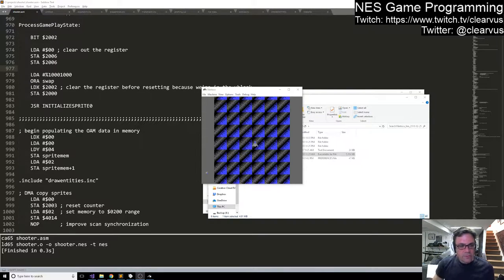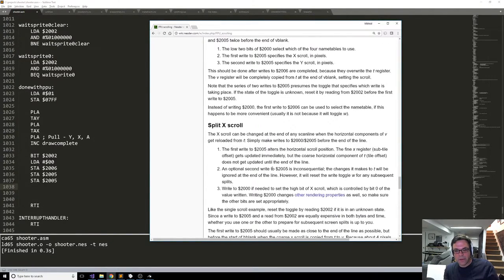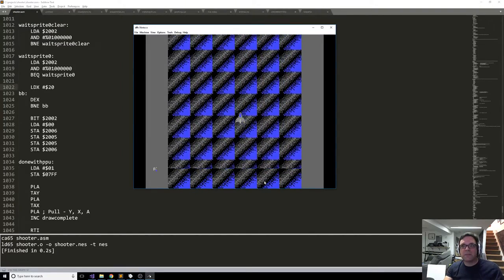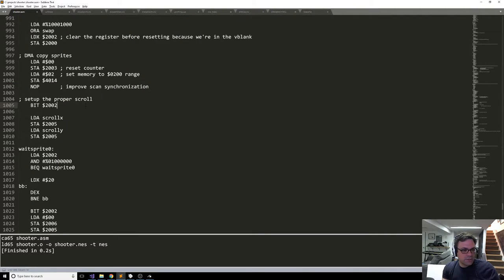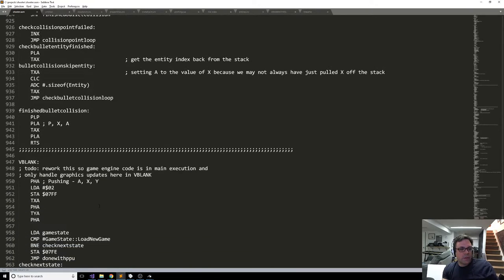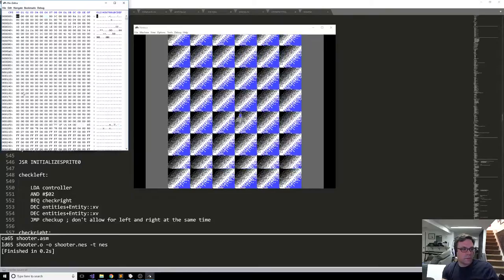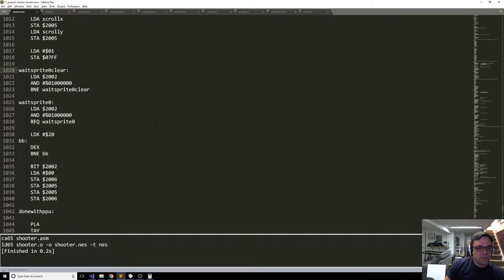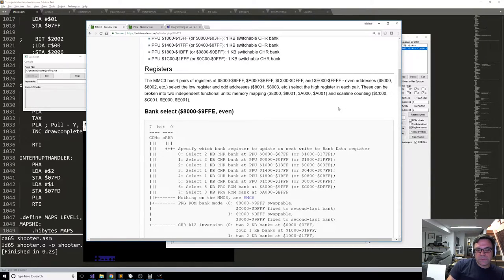NES Programming #23 - Sprite 0 and MMC3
This week we figured out why the sprite 0 code was slowing things down for the game when there were lots of entities on screen and then we figured out how to change the game to run with mapper MMC3.  I wasn't able to get the scanline interrupts working properly yet but we'll get that handled on Thursday.  Thanks to those who watched!